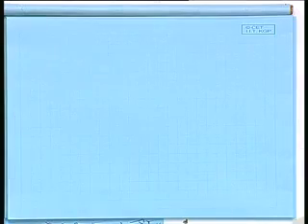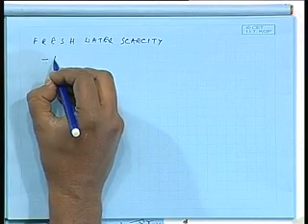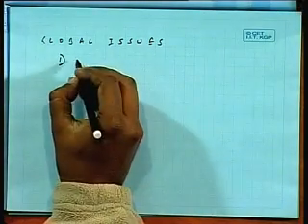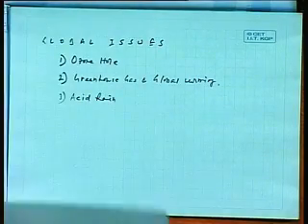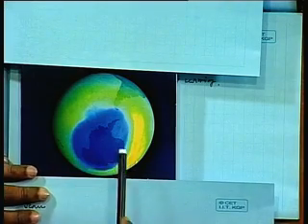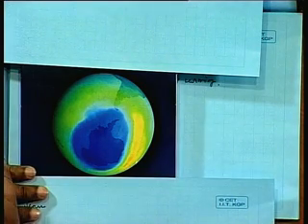Lec-1 State of the Environment